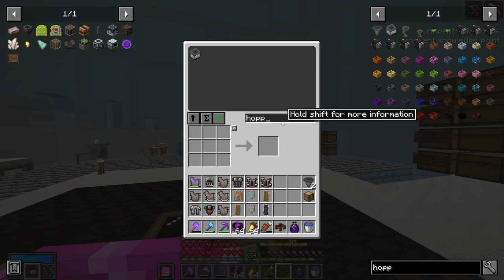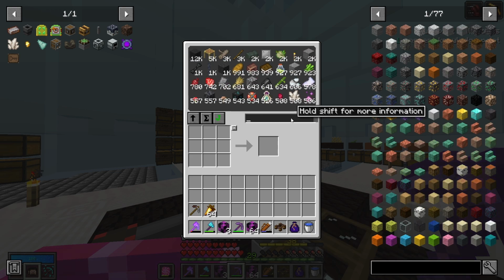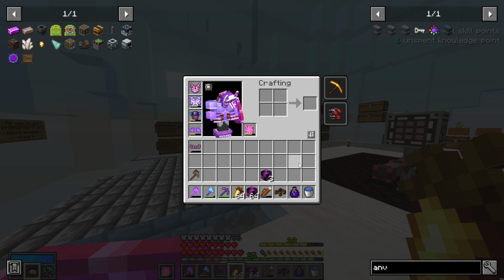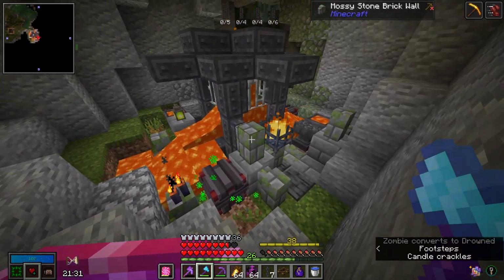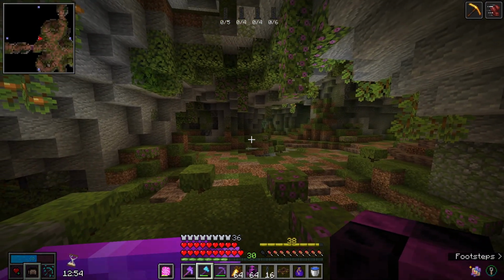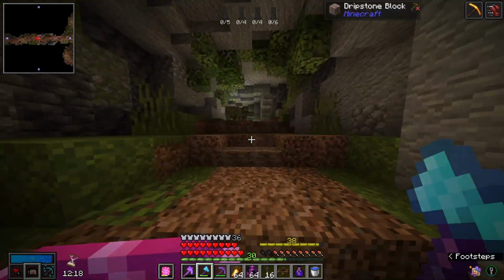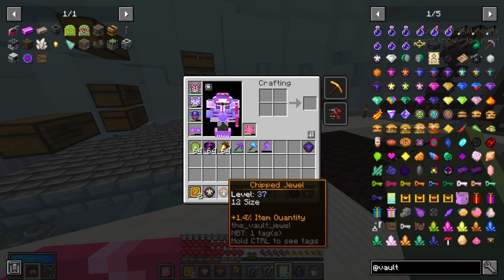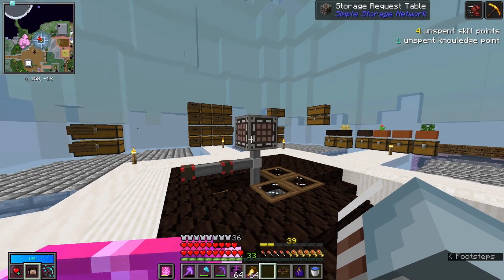Scrapping Tons of Gear | Minecraft Vault Hunters | Sky Vaults | Ep. 44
Today we're diving into the Brand new Modpack Vault Hunters 1.18 or Season 3 of Vault Hunters. We'll be playing on the custom Sky Vaults map which is Vault Hunters meets Skyblock! Today we'll be scrapping a lot of our old gear that has been needing to get scrapped for quite some time! We'll also set up an auto scrap system

We have unique content posted constantly and the only way to stay on top of things is to attach your heart and soul to the content and never not hit like :) that's a joke... but seriously the like button is right beside subscribe so if you do one you might as well do the other right?

This video includes: Vault Hunters, Sky vaults, Minecraft, Minecraft Modpack